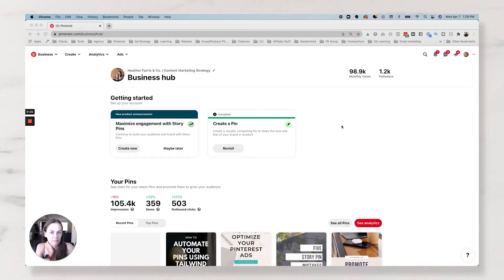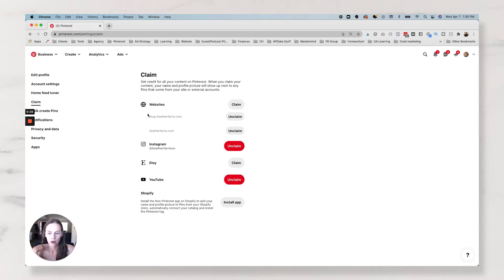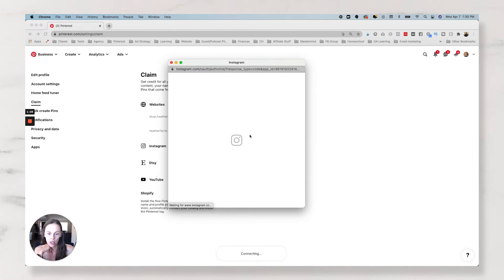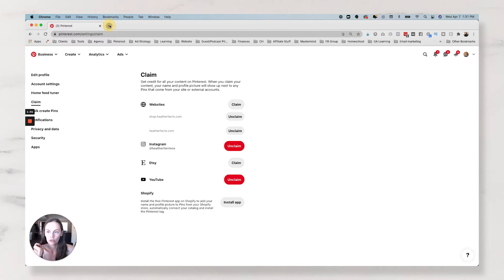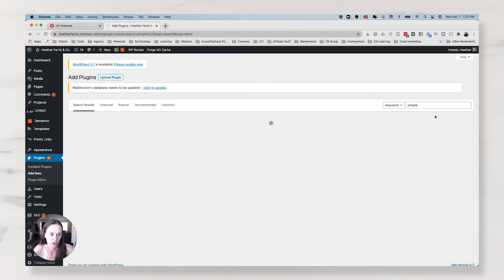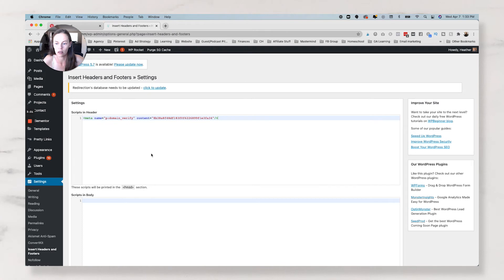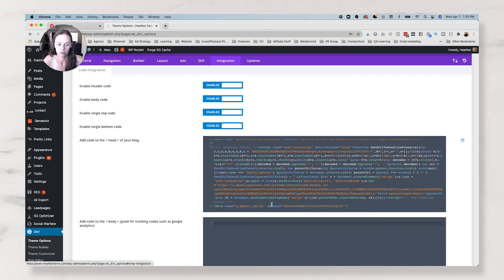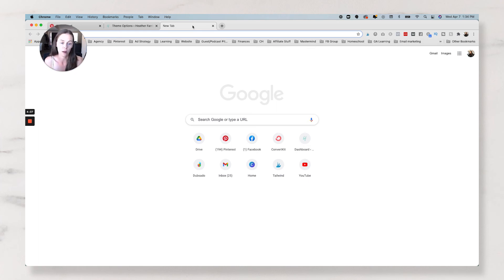How to Claim Your Instagram, Etsy Store, YouTube Channel & Wordpress Website on Pinterest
Claiming your domain is a necessity to your Pinterest strategy. Learn how to claim your Instagram, Etsy and YouTube in your Pinterest settings along with claiming your wordpress domains. This is a super simple connection between all the platforms and will help you to better read your Pinterest analytics to know whether or not your strategy is working or not.

**Jumpstart your Pinterest marketing with our no fluff Pinterest system training:**

✨OUR FAVE FILMING EQUIPMENT TOOLS✨